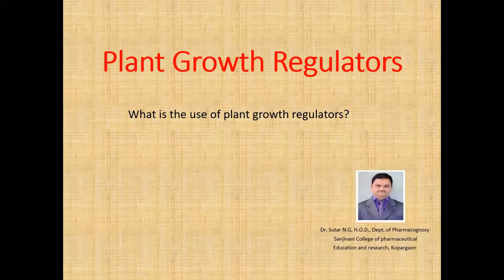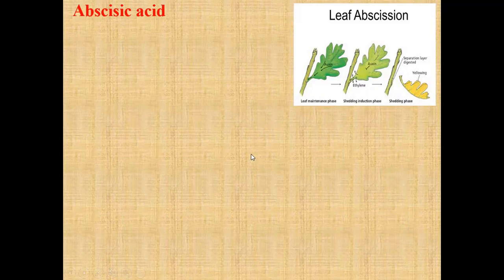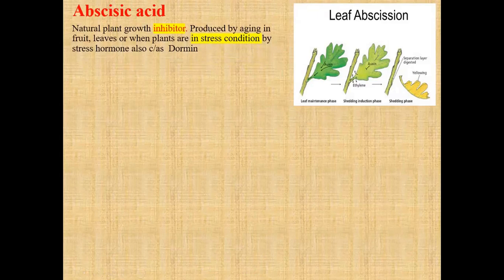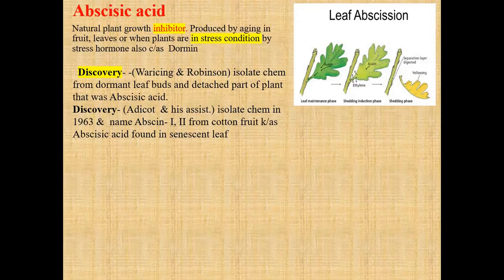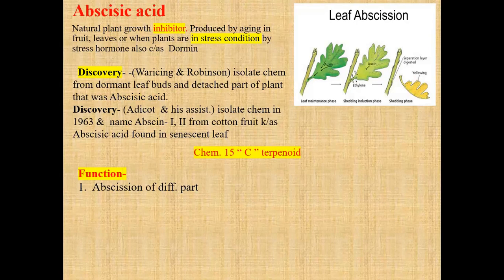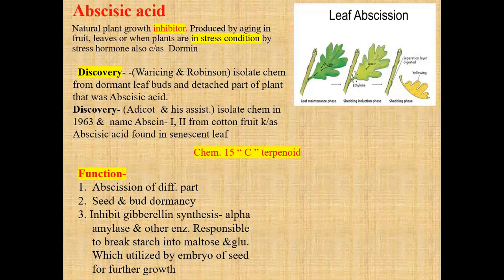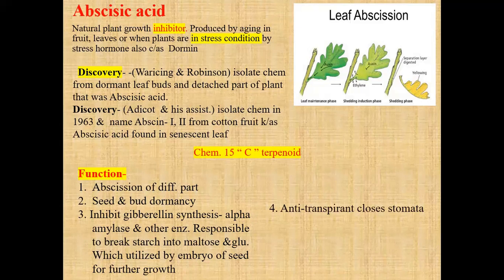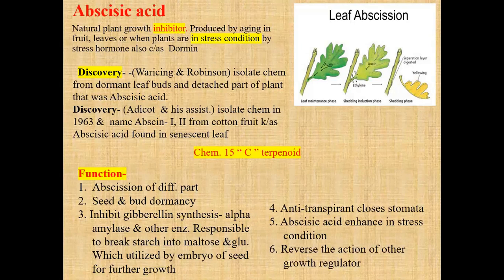4 Abscisic acid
Nitin Sutar Creativity, plant hormone, plant growth regulator, Abscisic acid